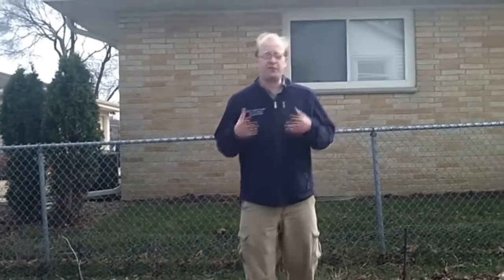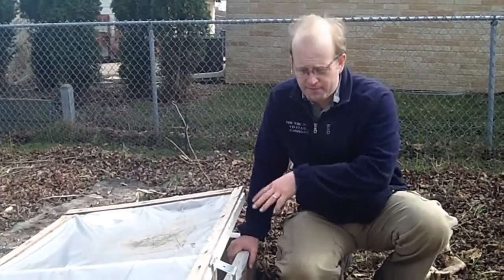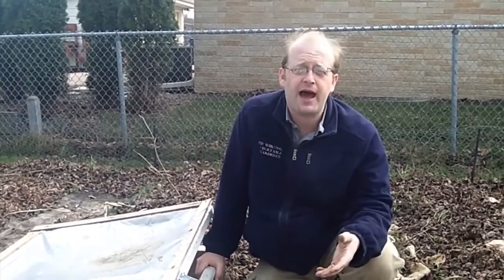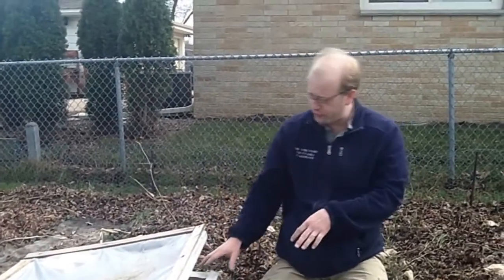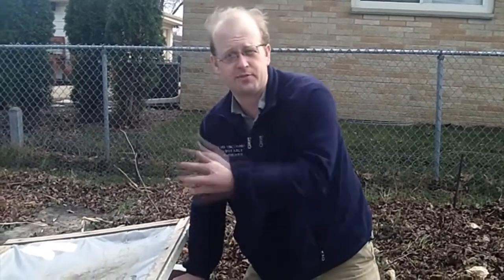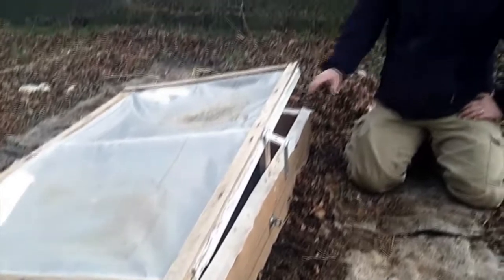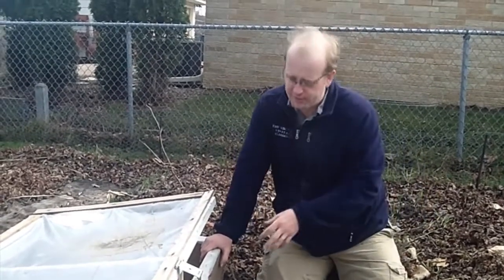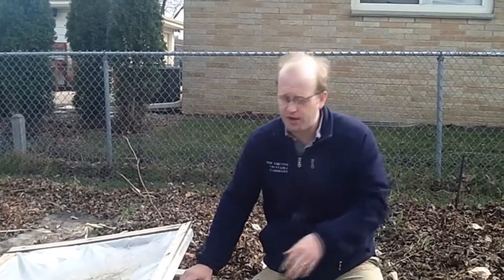Start Your Cool Crops In Cold Frames